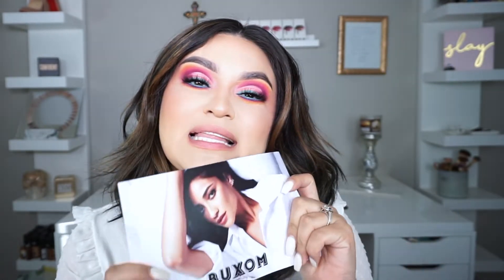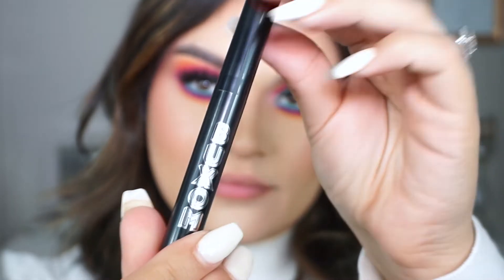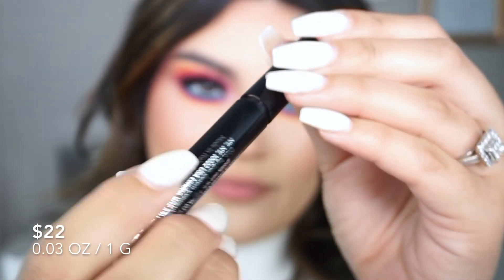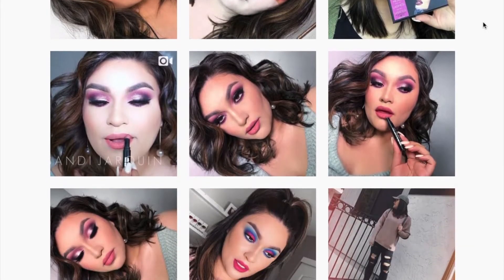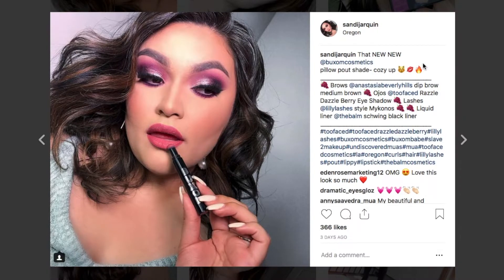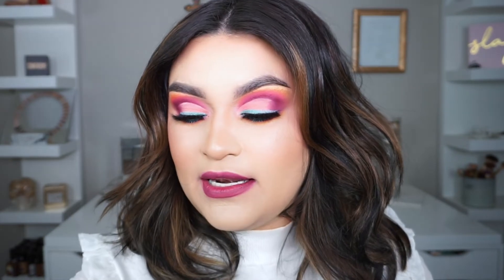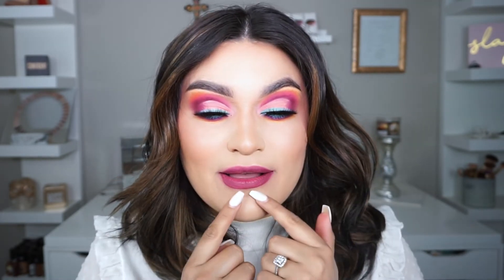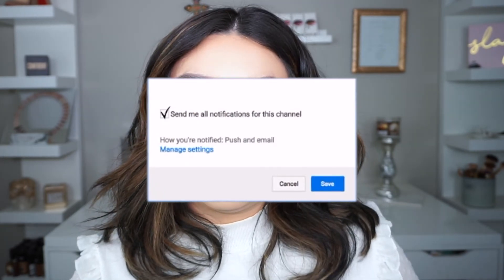BUXOM PILLOW POUT LIP POWDER REVIEW & DEMO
Hola MIS HANNNIISSS!

Thank you for coming back to my channel lovesssss YOU! What other products would you guys like to see me review next?!

BUXOM COSMETICS pillow pout creamy plumping lip powder lipstick- my shade COZY UP…$22